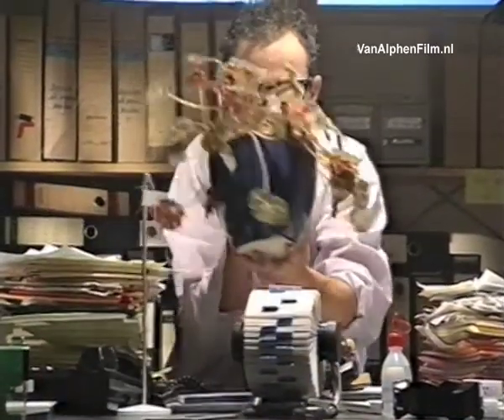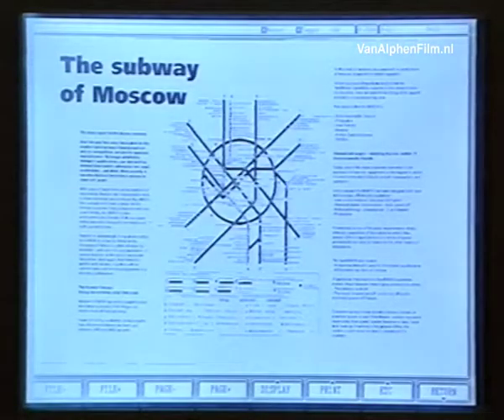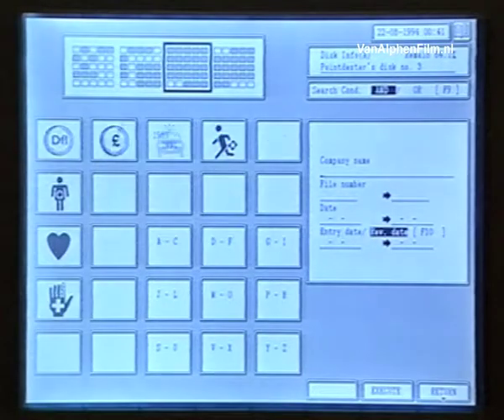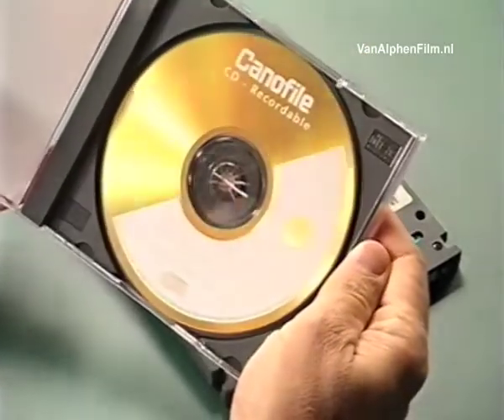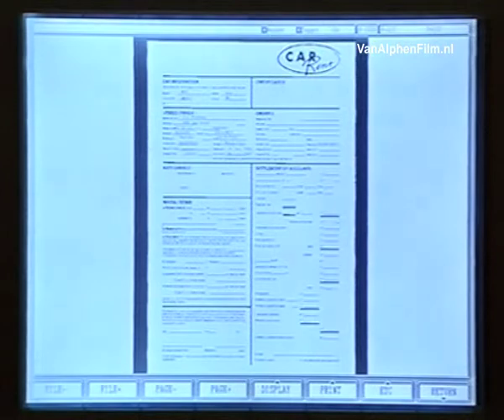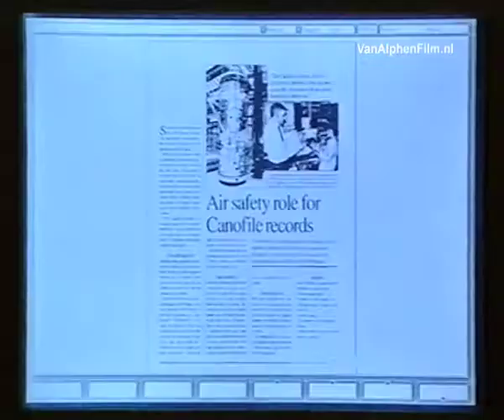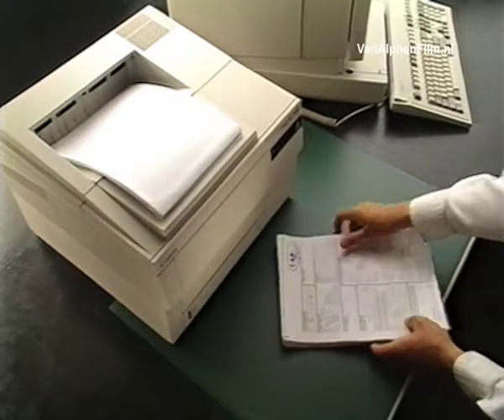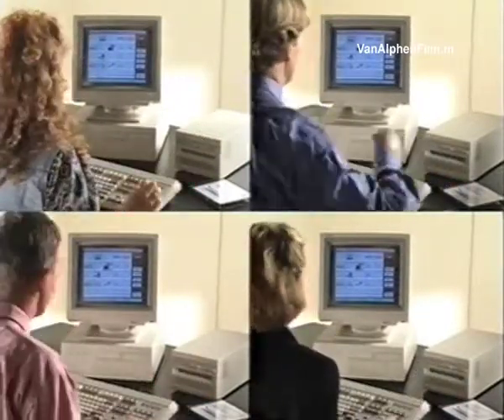Canofile 510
Introductievideo van de Canon 510 archiveringsmachine